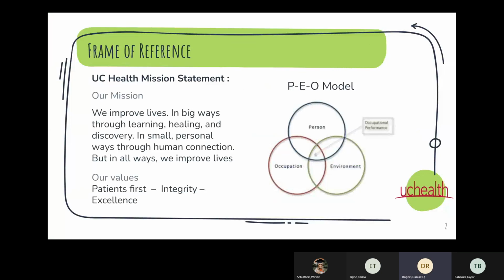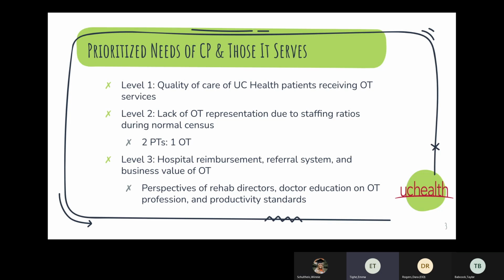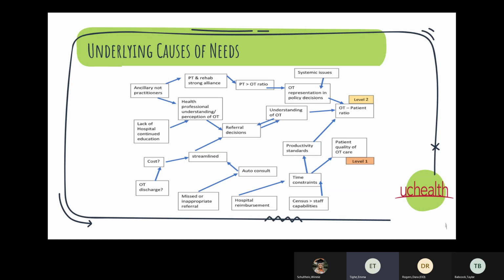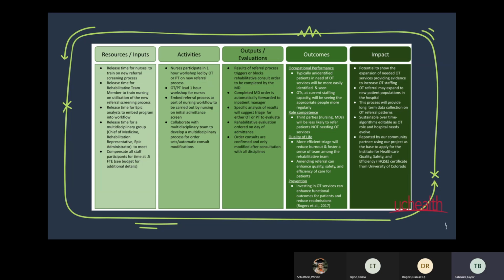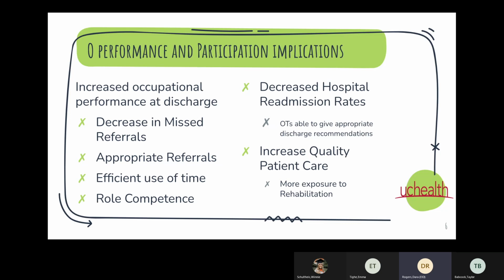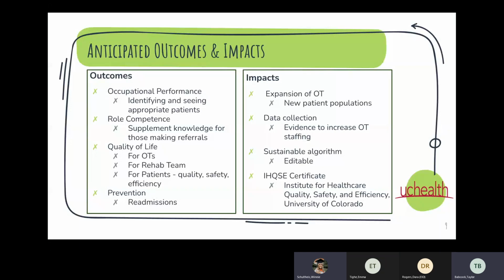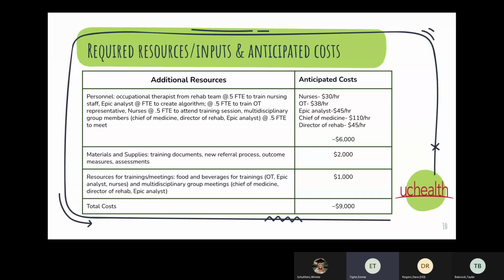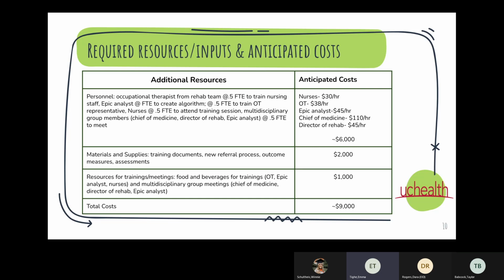OT Staffing in Acute Care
Team Members: Dara Rogers, Emma Tighe, Winnie Schultheis, and Taylor Babcock